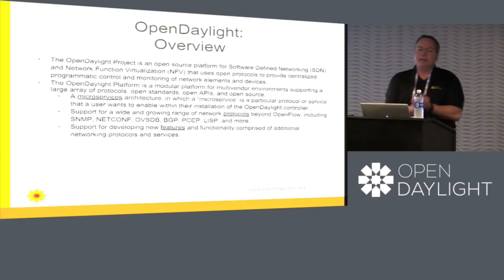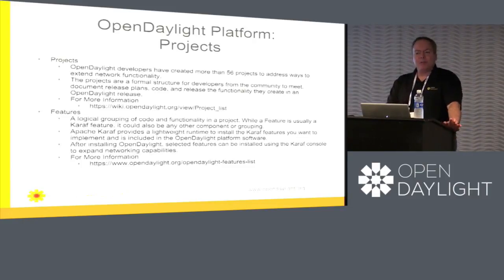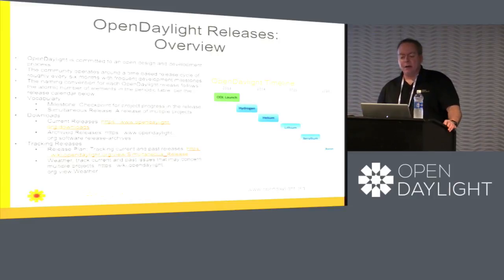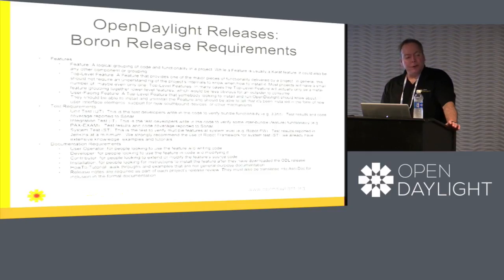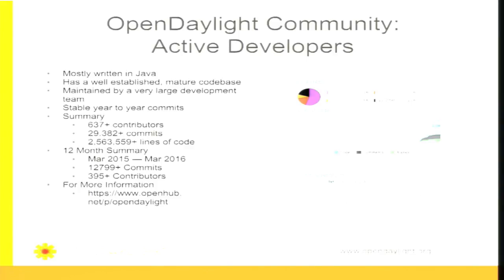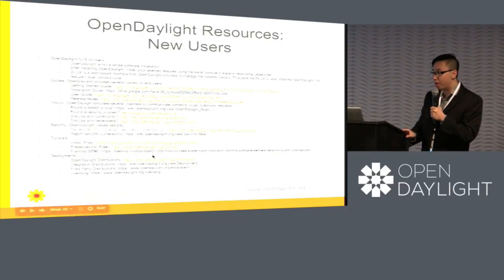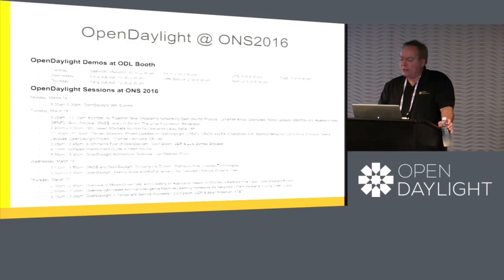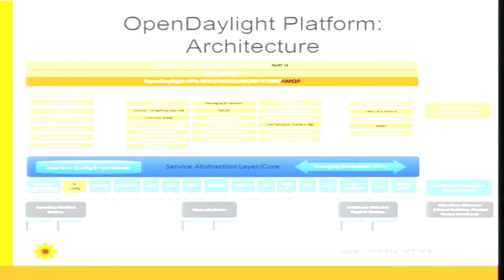OpenDaylight Mini Summit: Welcome to the Community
Phil Robb, OpenDaylight vesves An Ho, Huawei.

OpenDaylight Mini-Summit: South-bound Rendering Interface for Programmable Data Plane - Moderator: Anu Mercian, HPE; Panelists: Prem Jonnalagadda, Barefoot Networks; Michael Zayats, HPE; Haoyu.

Writing Your First OpenDaylight Application Part 1 - Gaurav Bhagwani, Hema Gopalkrishnan vesves Manohar SL, Ericsson How to write an application on/for Opendaylight - Features useful in application.